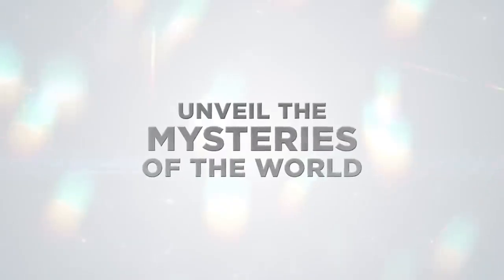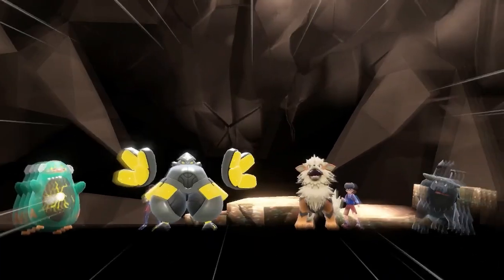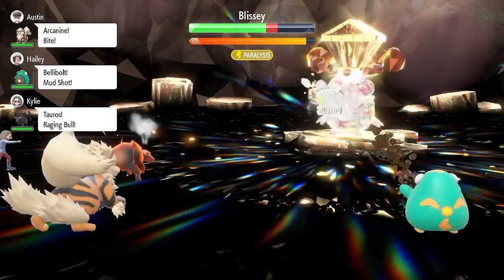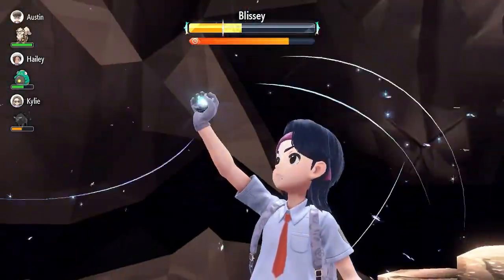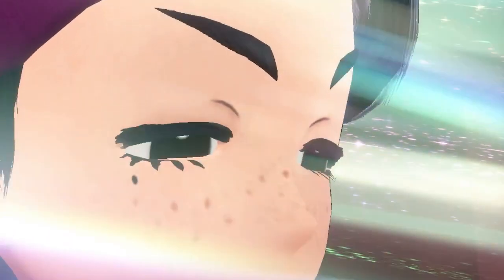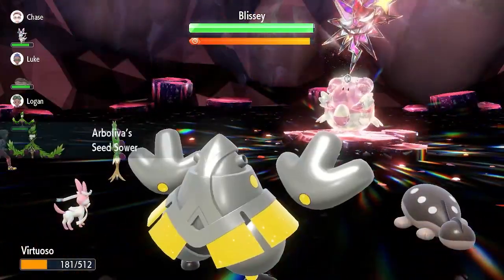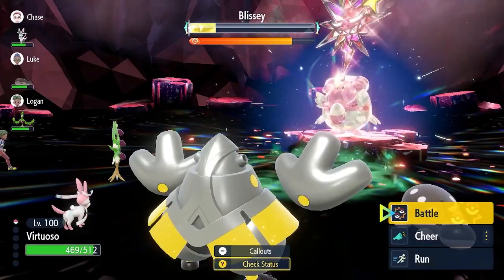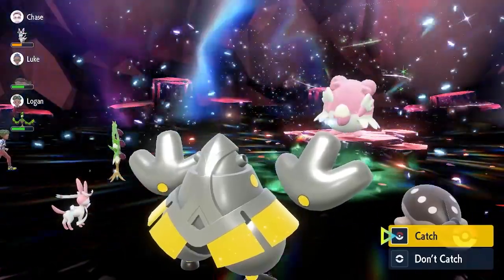A 7-STAR Rayquaza Raid is Coming Soon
The new Pokemon Horizons trailer featured a Terastallised Shiny Rayquaza, prompting some fans to discuss the possibility of a 7-STAR Shiny Rayquaza Tera Raid. What do you think?

This is a Pokemon Horizons: The Series and Pokemon Scarlet & Violet 7-STAR Shiny Rayquaza Tera Raid discussion and speculation video, no leaks at the moment.